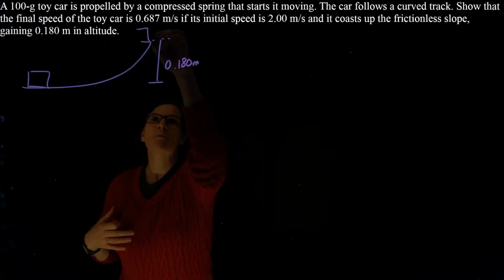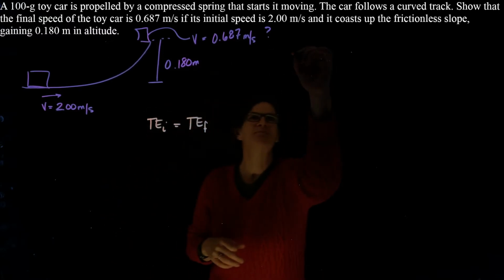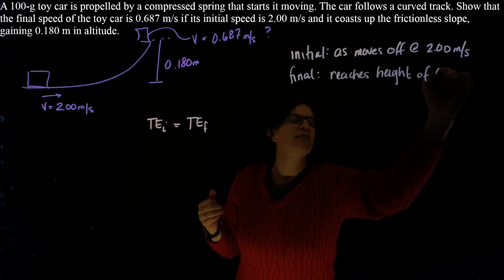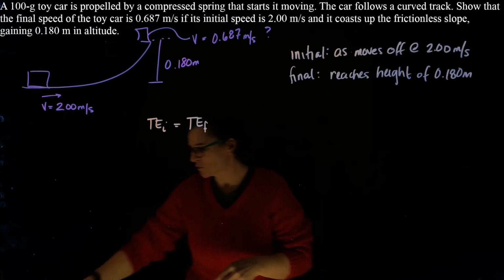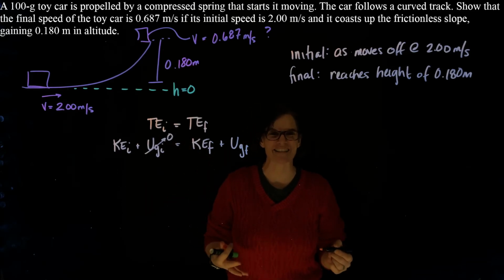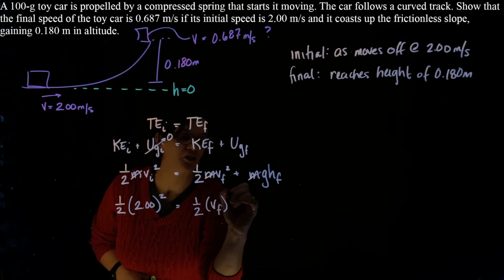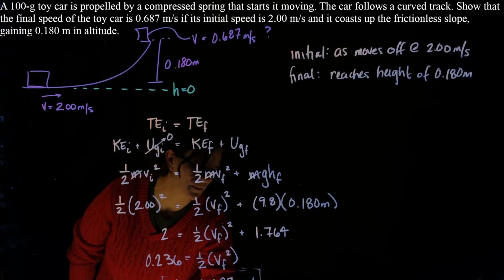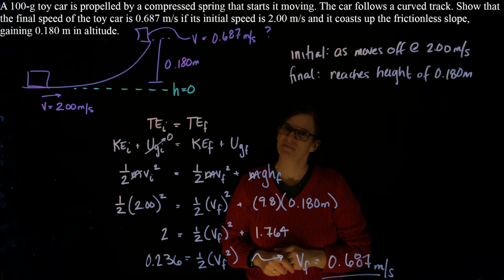Conservation of Energy Example Problem - Toy car on a track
A 100-g toy car is propelled by a compressed spring that starts it moving along a curved track. Show that the final speed of the toy car is 0.687 m/s if its initial speed is 2.00 m/s and it coasts up the frictionless slope, gaining 0.180 m in altitude.